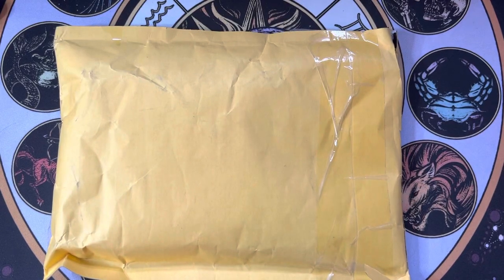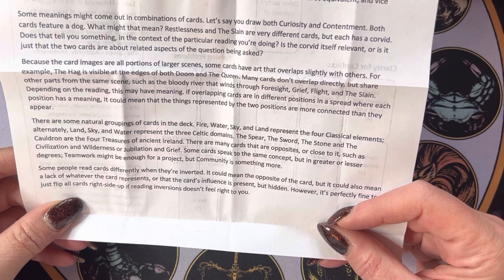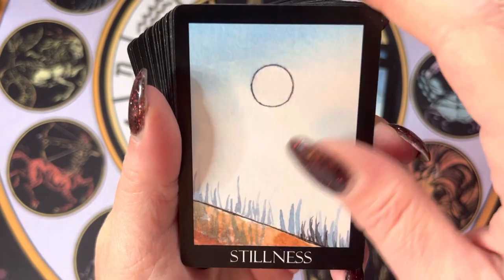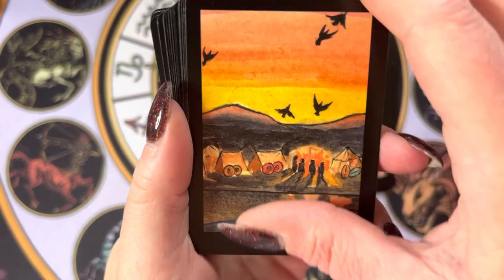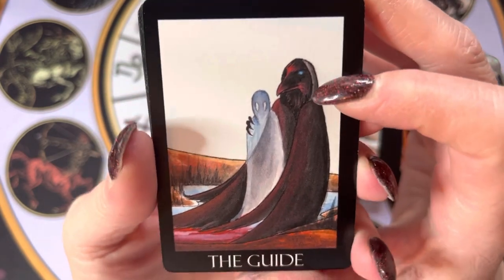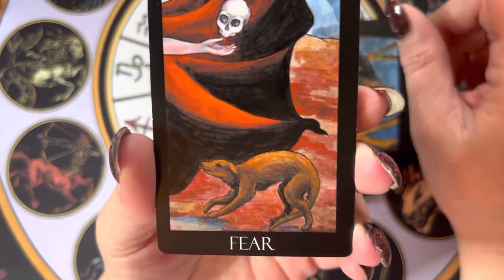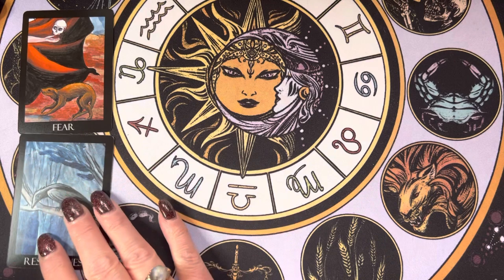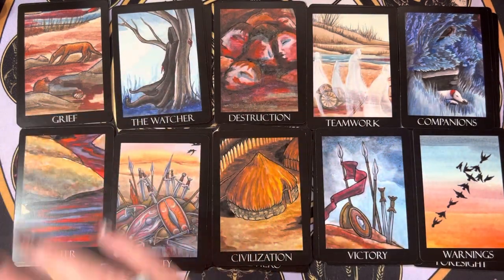Morrigan Oracle Cards Unboxing and Walkthrough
You can find this beautiful deck (and many other fabulous items - books, art, wearable art - at: